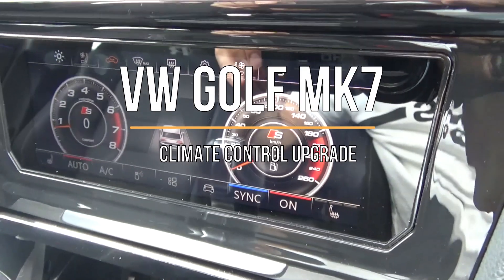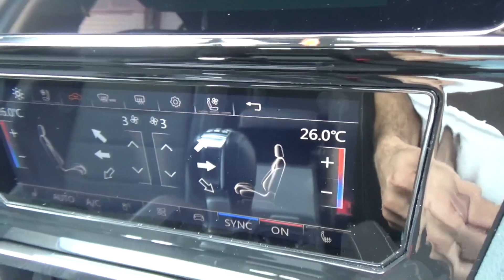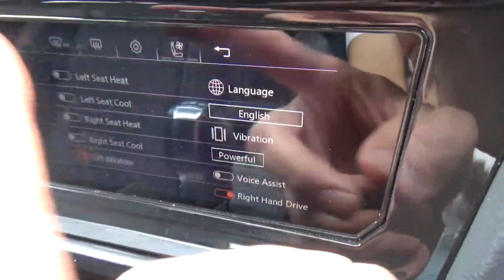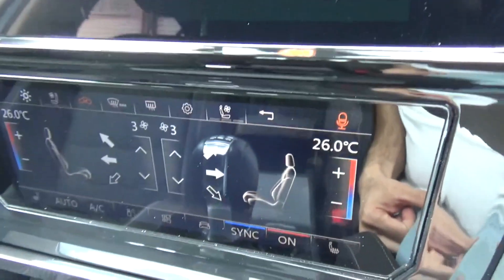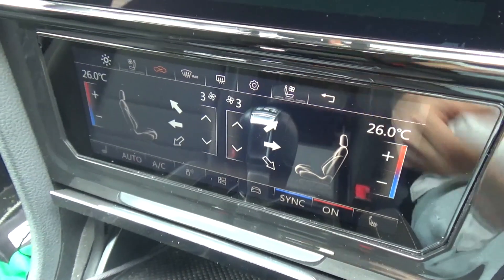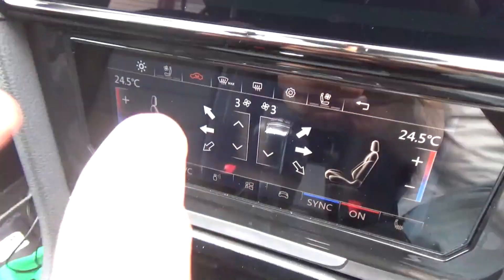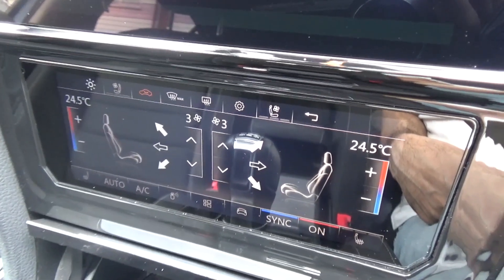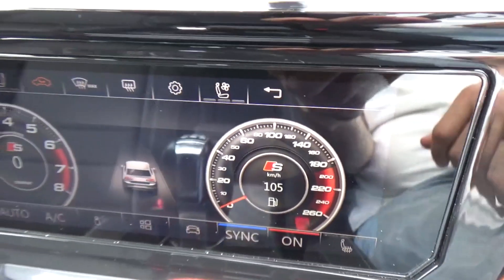VW GOLF MK7 Climate Control Unit Upgrade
VW GOLF MK7 Climate Control Unit Digital Upgrade